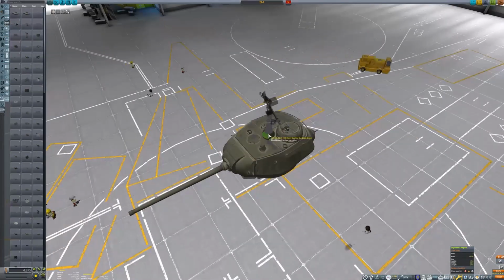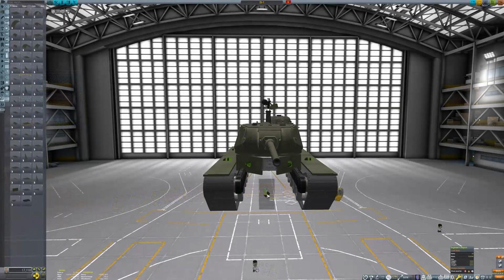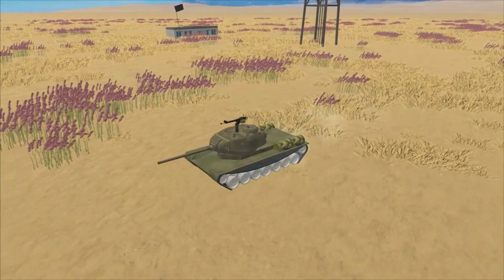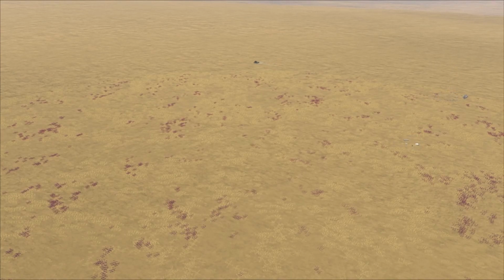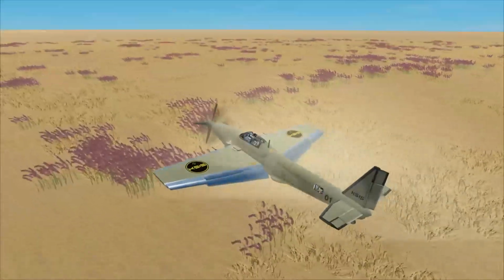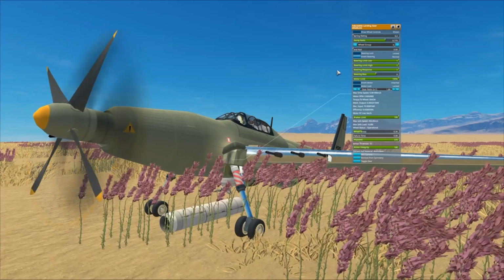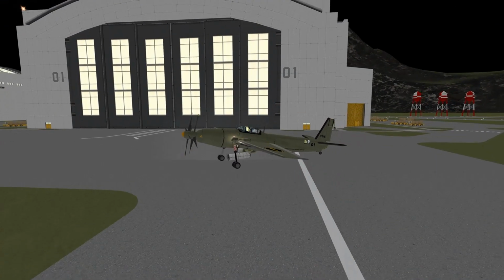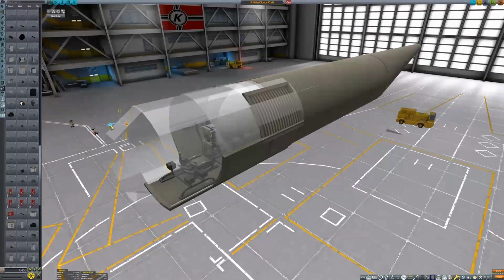Kerbin Konflict II episode 6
Knational Security Intelligence Service (KSIS) has infiltrated the Kommunist's Research and Development center and learns of their new heavy tank. But more concerning is what they learn about the fascists.

This series will tell of the events and battles that preceded and ultimately lead to the Kold War.